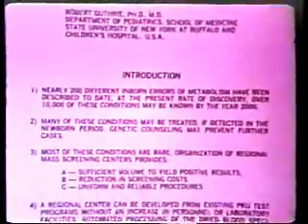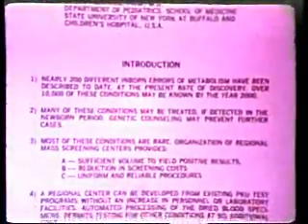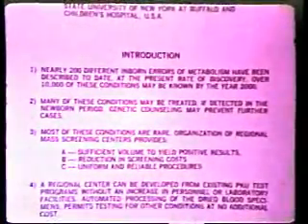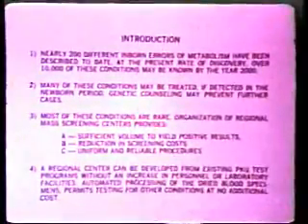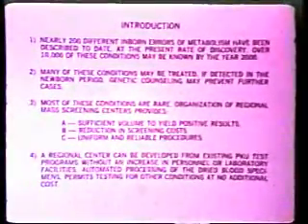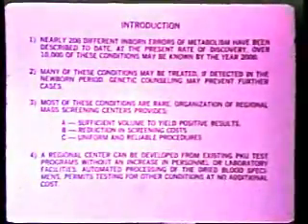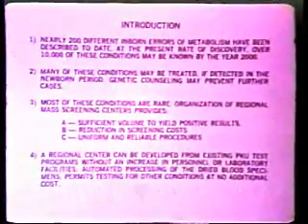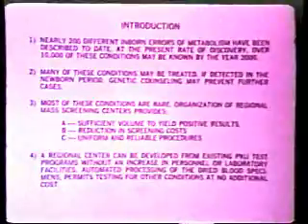Introducing the Newborn Screening Test by Dr. Robert Guthrie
This video was produced in the USA in 1970 by Dr. Robert Guthrie to explain newborn screening to public health laboratories in the USA.  Dr. Guthrie wanted to introduce the concept of a cost-effective and ubiquitous Newborn Screening Test, including how to obtain samples, and process them in a lab. With an introduction by Dr. Harvey Levy, Senior Associate in Medicine at Childrens Hospital Boston.